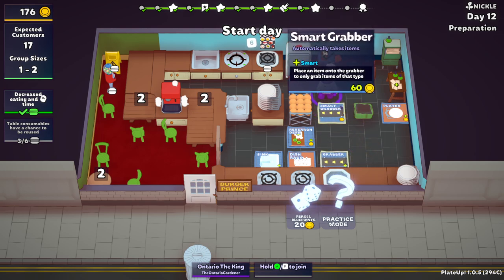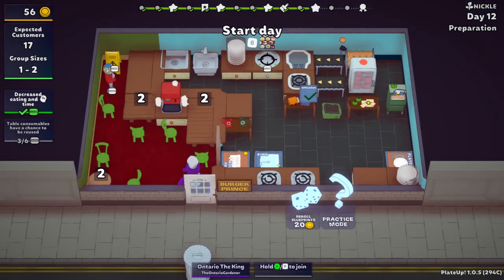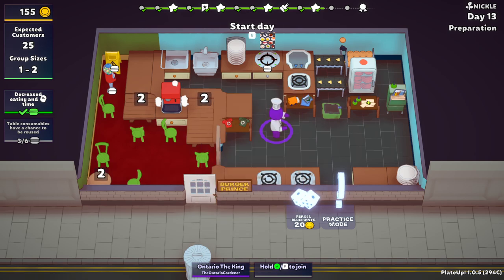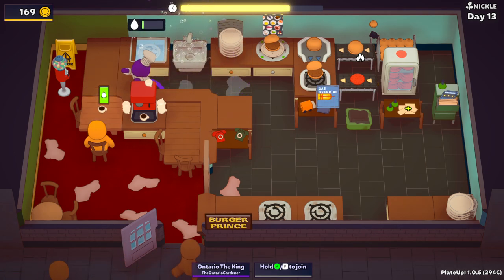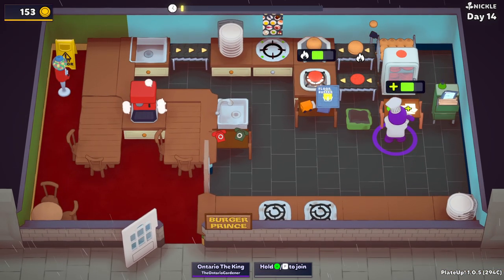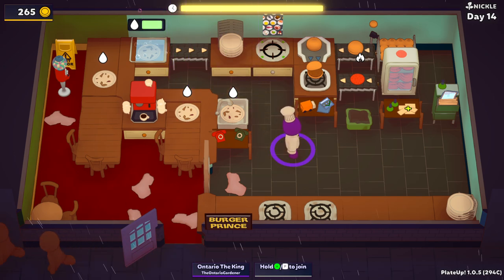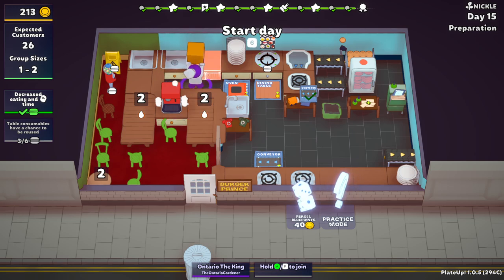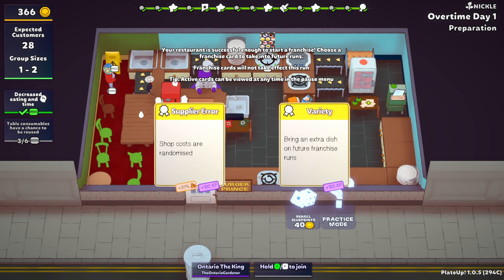PlateUp! I Burger Prince! I Part 3 I Solo Play